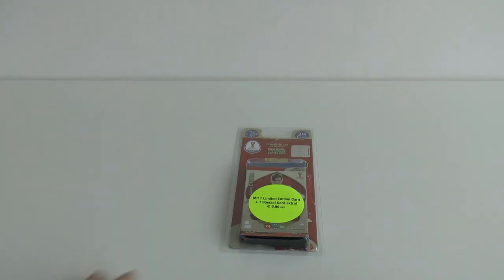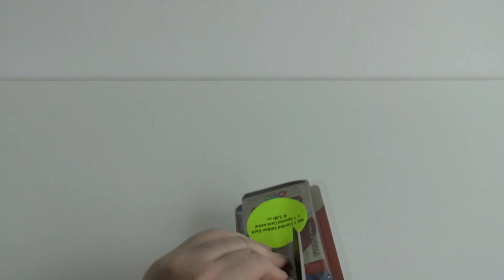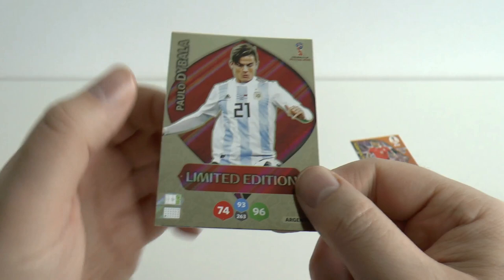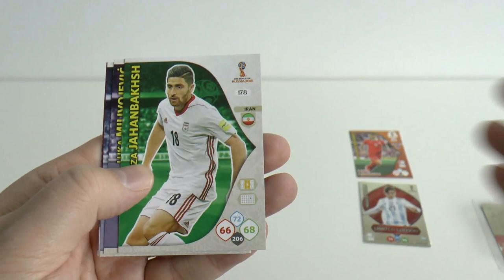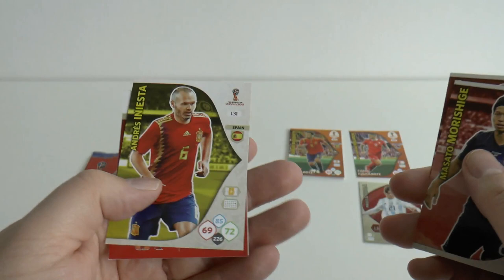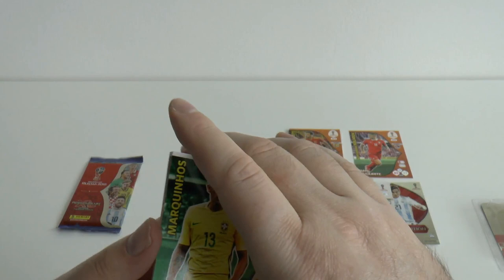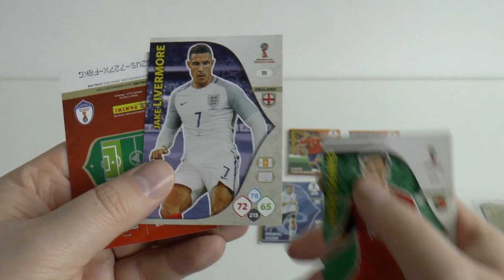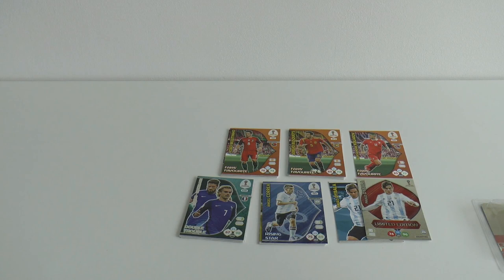⚽ DYBALA LIMITED EDITION ! | BLISTER PACK | Panini ADRENALYN XL WORLD CUP 2018 Trading Cards ⚽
BLISTER PACK opening containing DYBALA LIMITED EDITION card for the Panini Adrenalyn XL World Cup 2018 Trading Card Game.